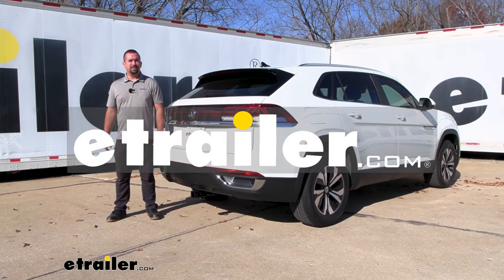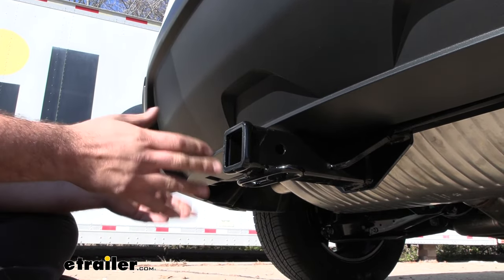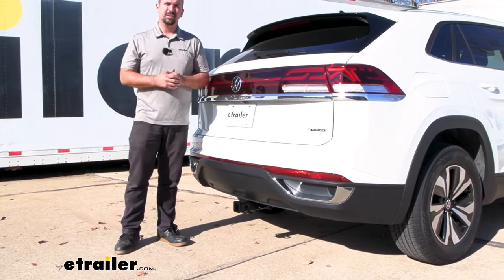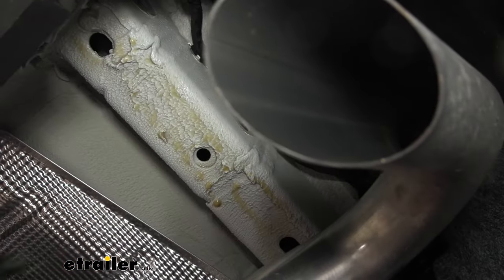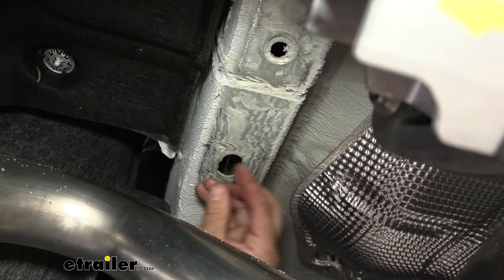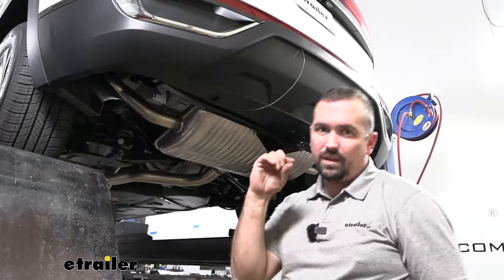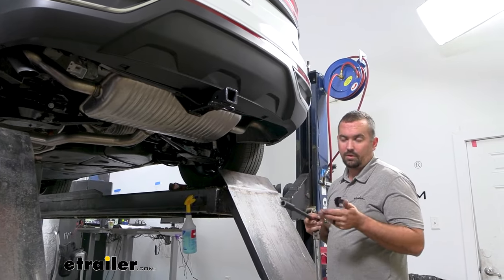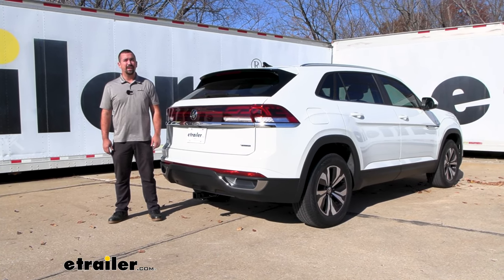Installation Guide for the Curt Trailer Hitch Receiver on a 2024 Volkswagen Atlas Cross Sport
Hello neighbors, it's Brad here at etrailer and today we're taking a look and installing the CURT Trailer Hitch Receiver on a 2024 Volkswagen Atlas Cross Sport.  This is what your hitch is gonna look like when it's installed and it's a hidden cross tube, which means that really all that you're gonna see visible is gonna be this plate as well as your receiver tube opening.  So you get that nice clean look where the rest of the hitch is gonna be hidden behind the rear fascia.  The two inch by two inch receiver tube opening is gonna be great.  This is kind of the standard size for a lot of different accessories.  So whether you're picking up a ball mount, bike rack, or cargo carrier, you're gonna have tons of options available for this.

Now all of your accessories are gonna stay in place with a five eighths pin and clip.  This is not included with the hitch.  A lot of times when you pick up your accessories, they'll have one included if you wanna pick up a locking version.  It's really nice, especially if you plan on leaving accessories loaded up on your hitch.  We have plenty of options available here at etrailer.

We have a rolled style safety chain loop here.  It makes it super easy for hooking up your trailer safety chains, whether it be a standard S hook or even a larger clevis style is gonna go on here super easy.  Now speaking of towing, you are gonna want to adhere to the weight capacities of this hitch as well as the vehicle.  So check your vehicle's owner's manual, see what it's capable of towing, and then compare that with the gross trailer weight rating of this hitch, which is 5,000 pounds.  That's a pretty solid gross trailer weight rating.

That's gonna be the weight of the trailer plus those accessories, so this will tow decent amount of weight.  Now as far as tongue weight, that's also gonna be important for your bike racks, cargo carriers, anything along those lines that are suspended.  This comes in at 750 pounds, so if you have a four bike bike rack fully loaded up or a cargo carrier on vacation fully loaded up, I really don't worry that you're gonna go over those weight capacities.  So this is a really great hitch.  It's gonna open up the window as to what you can do with it.

It does sit pretty far recessed on the fascia, which is great for a good clean look.  But some of your folding accessories, they go into a vertical position and from the center of the hitch pin hole to the furthest point, it's gonna be five inches.  So something to keep in mind when choosing those accessories, making sure that they stick out far enough to not make contact with your fascia or that they can actually stow in that position at all is gonna be important.  Now keep in mind a lot of those in the stowed position, you're probably not gonna be able to open up your hatch, but no worries, you can generally drop that down if you need to gain access.  As far as ground clearance goes, this one's coming in at about 13 inches and this is gonna be mostly important for choosing a ball mount.  You can measure the coupler of your trailer, take that 13 inch measurement and then determine whether you need a rise or drop to make sure that your trailer combo is gonna be nice and level.  Now it's something else to keep in mind with suspended accessories like the cargo carriers and bike racks, they're gonna be extending the vehicle so as you go up in incline, they're gonna get pretty close to the ground.  Just something to keep in mind when going up steep inclines or any rocky or rough terrain.  Now as far as installation goes, this one's not too terribly hard to do.  You're gonna be getting some fish wired hardware into the frame rail, but you do need to lower down the muffler, which is really easy on this one.  It does get a little bit tight feeding everything up, and especially on the driver's side, there's one bolt that's just kind of tricky, it's just kind of out of the way and you're gonna have to scrape away some of the frame caulk that they put on there from the factory just to get that nice tight flush fit.  So it's a little tedious, but overall step by step, it's not too hard to do.  I'm gonna walk you through all those steps so let's take a look at that install so you can get your hitch installed.  Now to begin our installation, we are gonna be lowering down the muffler and on our driver's side it uses a bracket that bolts up in the frame rail.  So with a 13 millimeter socket, we're gonna get that removed.  Now on the passenger side, we're gonna need to pry off the isolator.  It doesn't have that bracket, pretty easy here just with a pry bar or a long flathead screwdriver.  Use lever